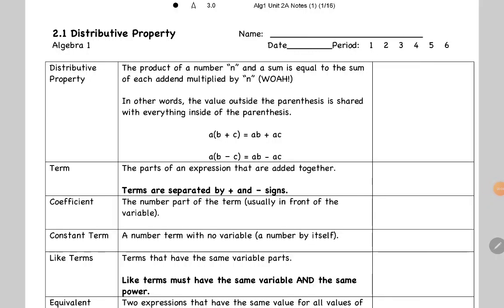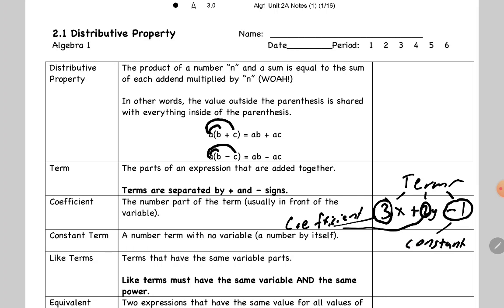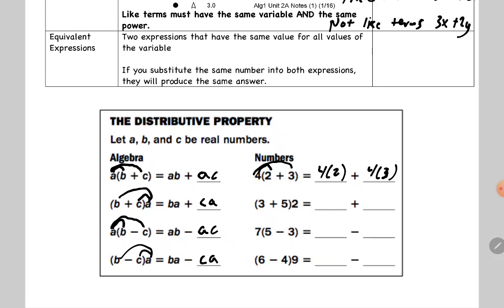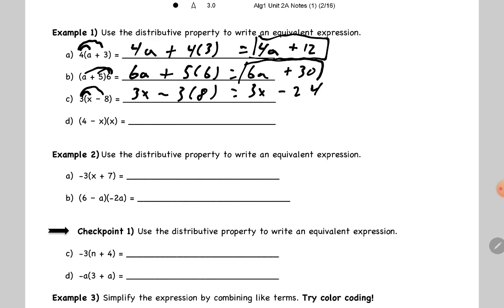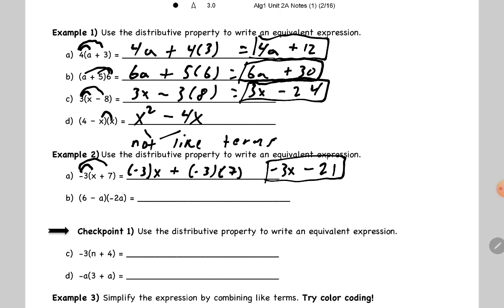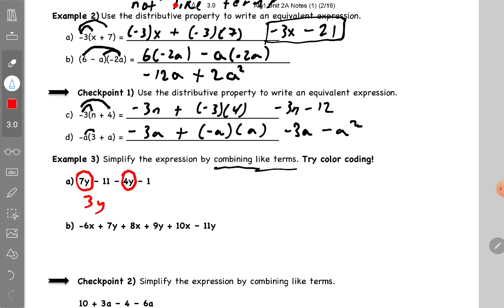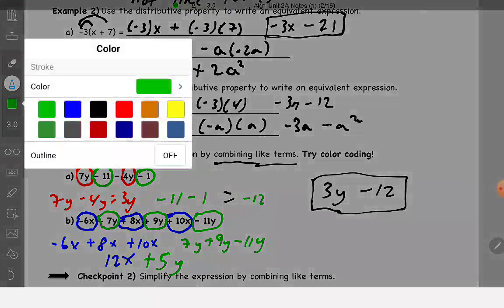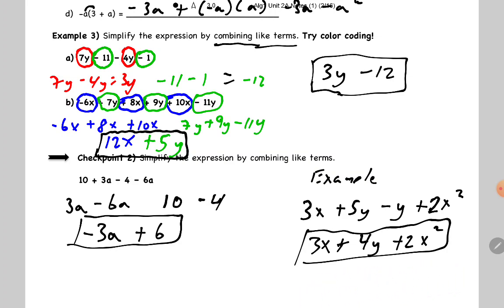algebra I unit 2.1 Distributive property